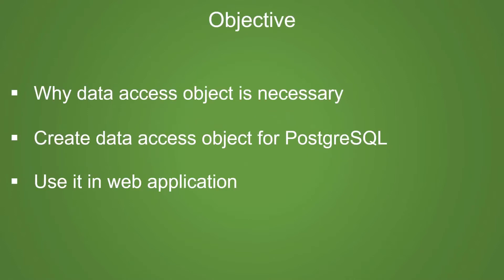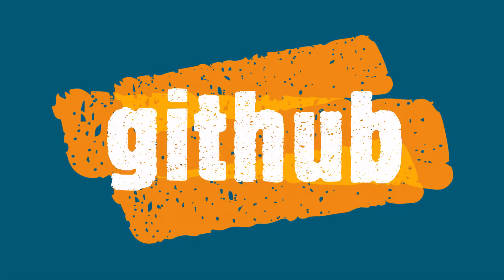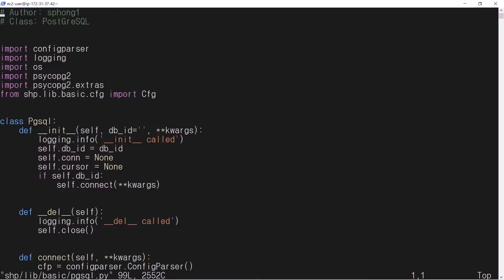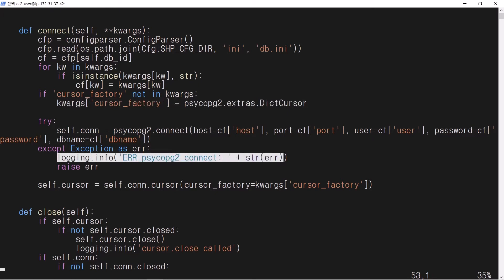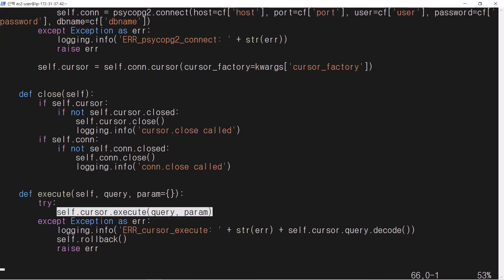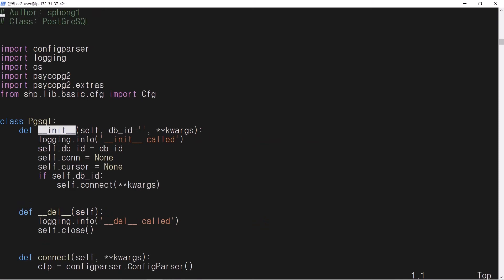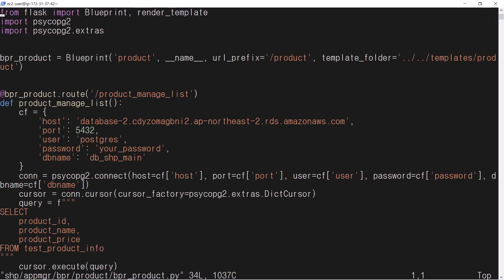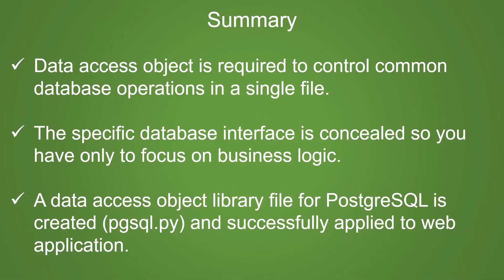[Python Flask Tutorial] 11. Data Access Object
* Why data access object is necessary
* Create data access object for PostgreSQL
* Use it in web application